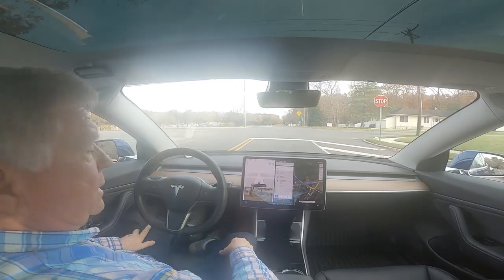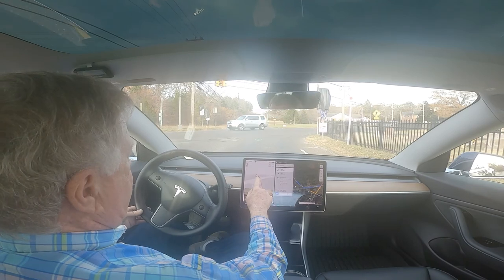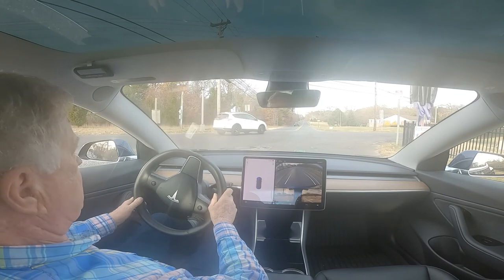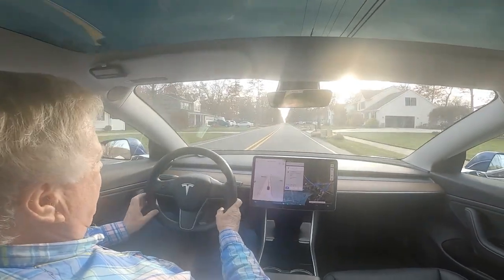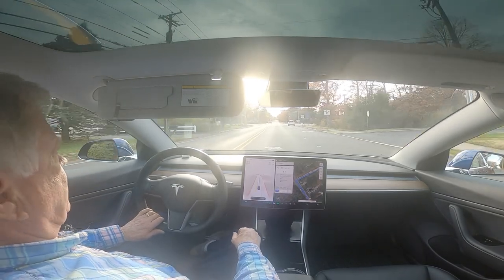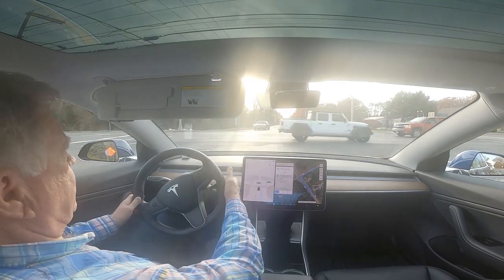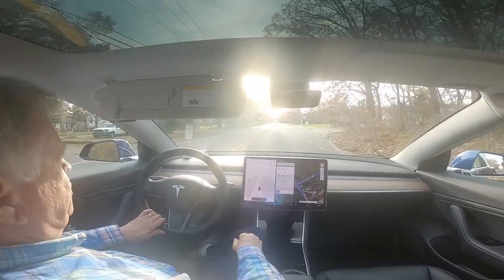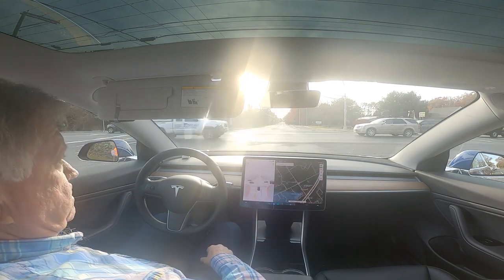It is Broken Tesla FSD Beta 10.69.3.1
I have noticed this behavior since 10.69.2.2 but did not know the scenario when it would ignore the lights, apparently when it wants to make a left hand turn and the light is red. Maybe when trying to make unprotected lefts more aggressive, it figured if you can turn right on red, why not left?
00:00 It is Broken
01:00 2nd attempt
01:33 3rd attempt
02:02 4th attempt
03:20 Not Cool
03:59 Nice acceleration
04:40 Different intersection 1st attempt
05:40 RH Turn
06:00 2nd attempt 2nd intersection
07:40 1st intersection again
08:20 Final attempt